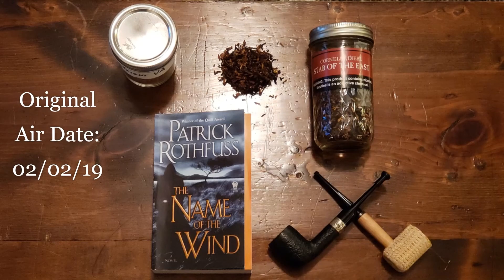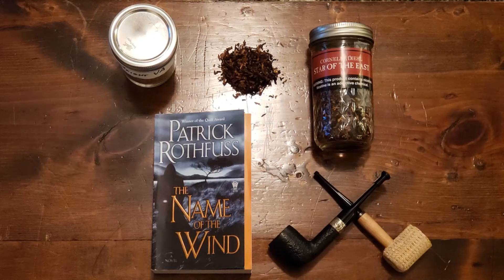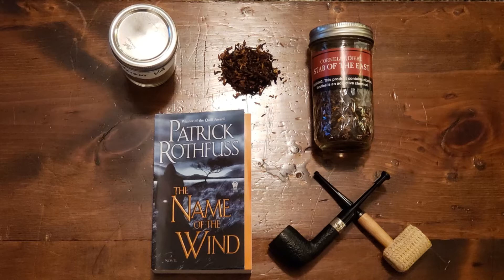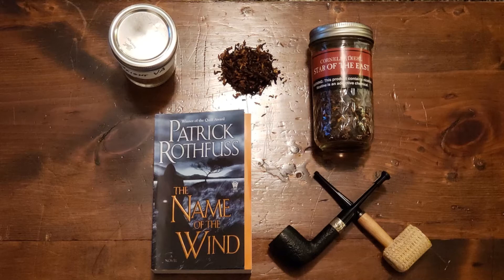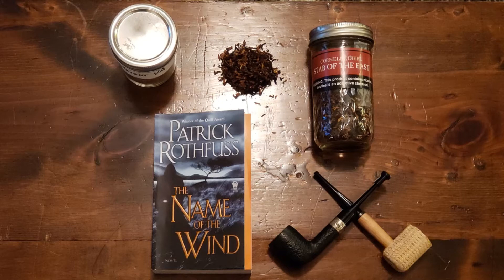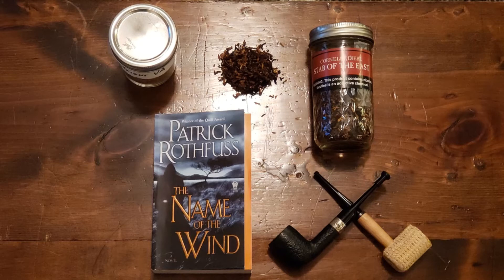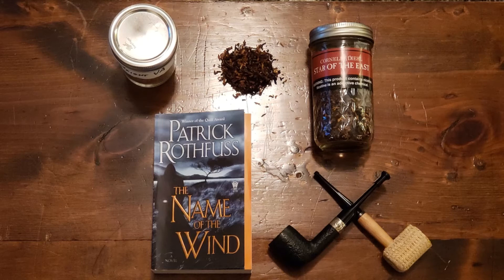A Licorice Adventure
We jump into Zach's licorice adventure, take a stroll through the bright Virginias with Patrick, and talk shop. Shout out to The Name of the Wind by Patrick Rothfuss.